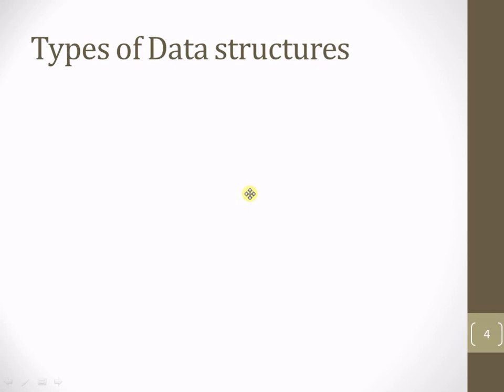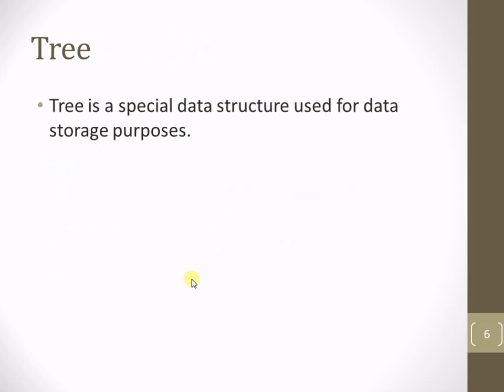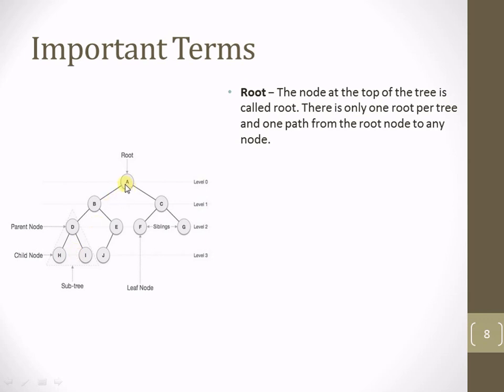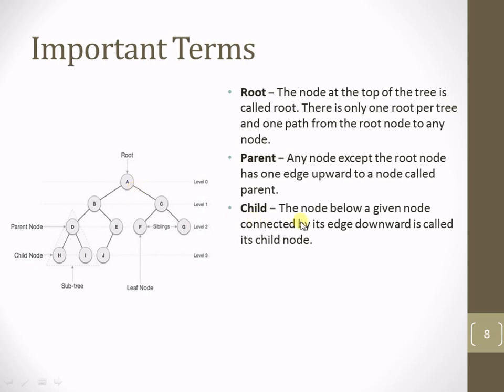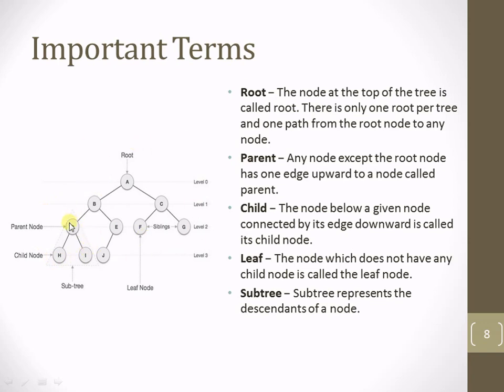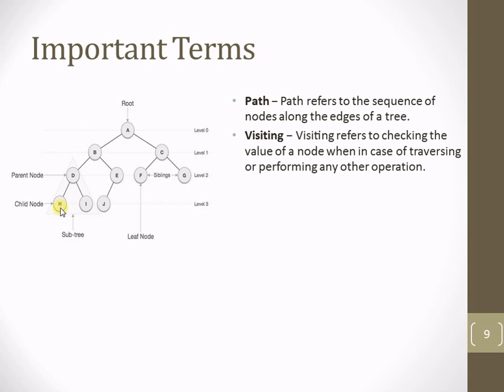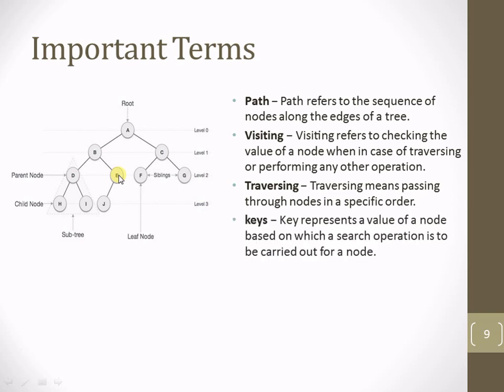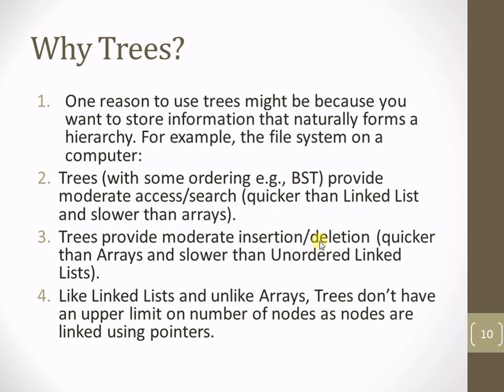Tree Terminologies | Introduction| Part 1 | Tree Data Structure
In this video tutorial, I am trying to cover the introduction to Tree Data Structures. Here, I am trying to cover the topics like, what are different types of Data Structures, Different important terminologies of Tree Data Structure. Why tree are important data structure is also covered in this video session. Along with this, which different applications can be implemented is also explained in this video session.